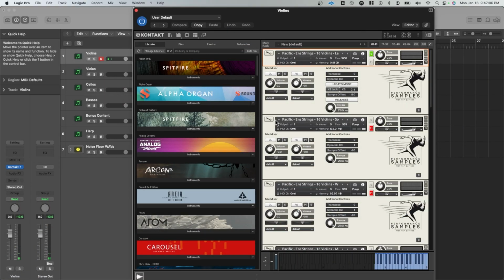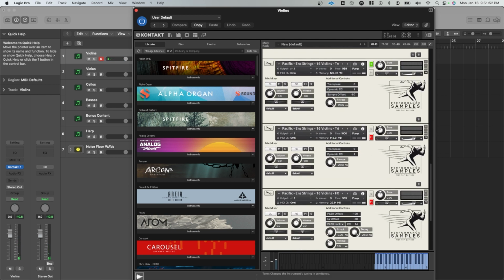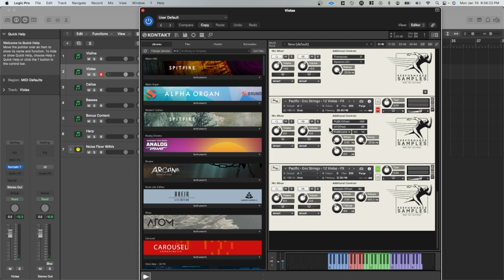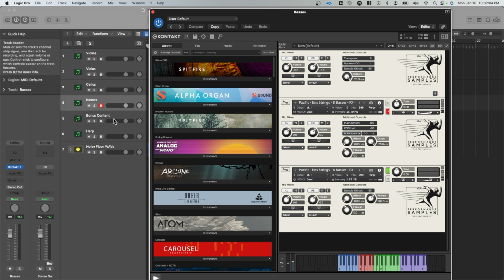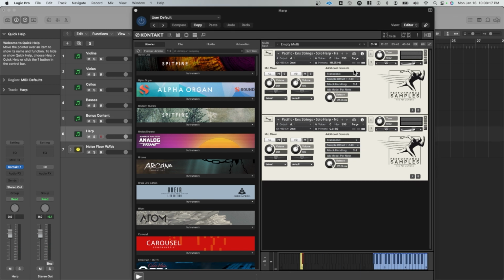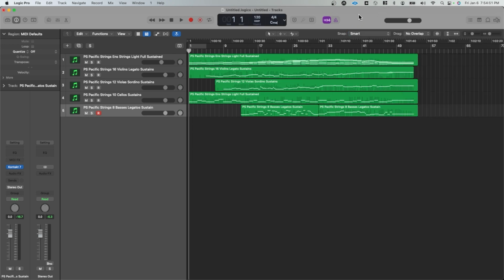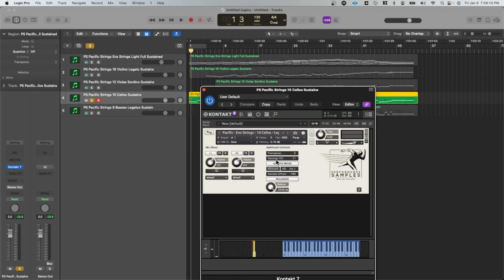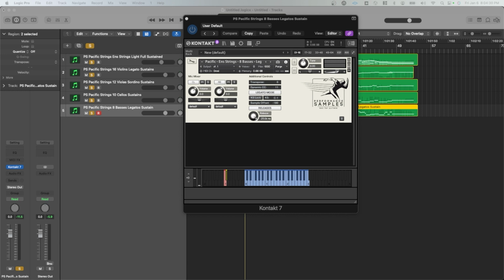The Sampleist - Pacific Ensemble Strings by Performance Samples - Composing With - Updated Review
Performance Samples have once again put their sampling expertise to brilliant use with Pacific Ensemble Strings.  This gorgeous, lush string ensemble is perfect for detailed orchestral compositions and will elevate any film score.  Composer Marcus Manderson aka Da Fingaz guides us through this exciting new release.

UPDATE:  The previous version of the video had a CC1 malfunction where it was not registering during the overview of the library.  This has now been rectified in this new updated review.  The demo uses a combination of CC1 and CC11 although the modwheel cannot be seen moving in the instrument despite modulation curves having been used.  We would like to thank those who commented alerting us to this fact.

Facts:

The first instalment of the Pacific Orchestra
Features a fully articulated string section with harp
Recorded in an ambient hall with close and AB (main/far) mics
48kHz / 24bit
NCW-compressed, ~32 GB total
Built for Kontakt 6.6.0 and above – full, retail version of Kontakt required
Download via Continuata

Costs $249 loyalty intro (if you own Vista and/or any Con Moto module), $399 normal intro and $599 after intro pricing has ended.

0:00 Intro
1:09 Instrument Overview
20:57 Composition DAWcast
22:44 Composing with Pacific Ensemble Strings
30:16 Thoughts and outro

Our special thanks to Performance Samples for supplying a review copy of the library.